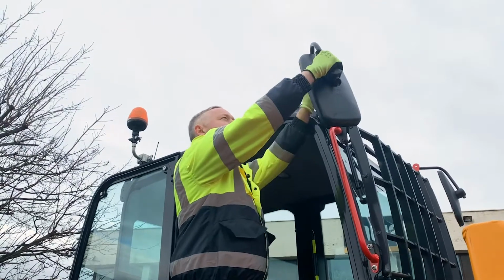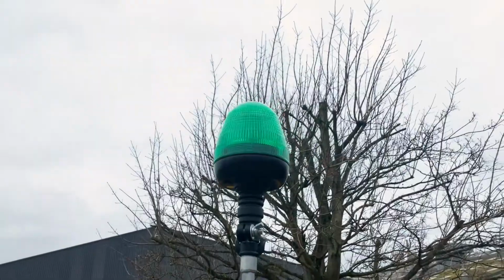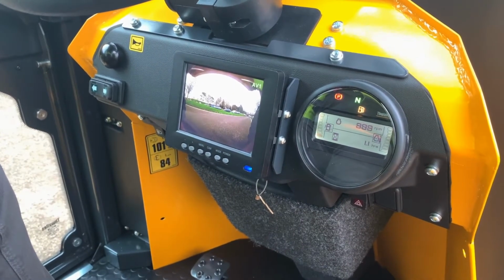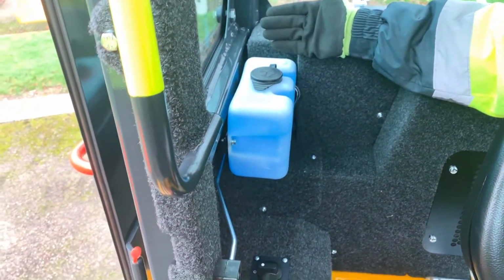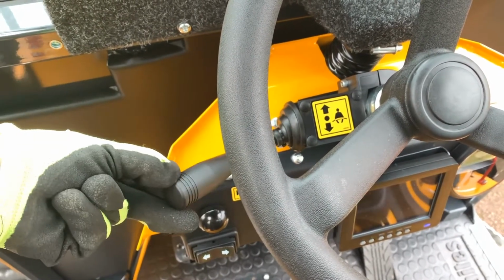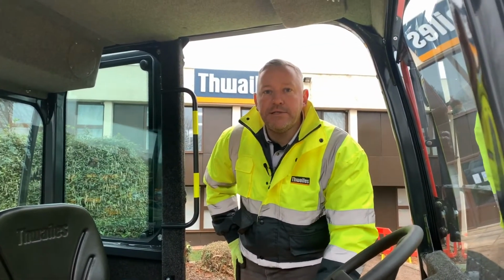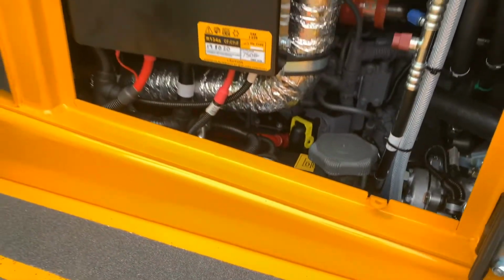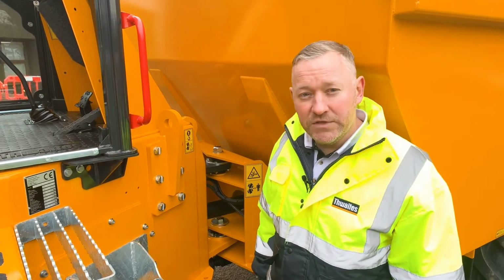Thwaites Cabbed Dumper Handover Video